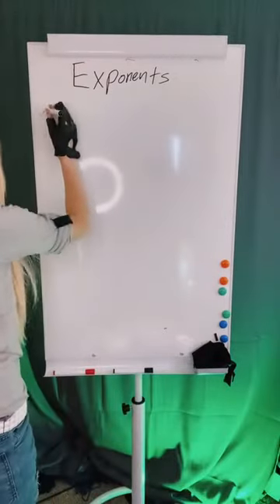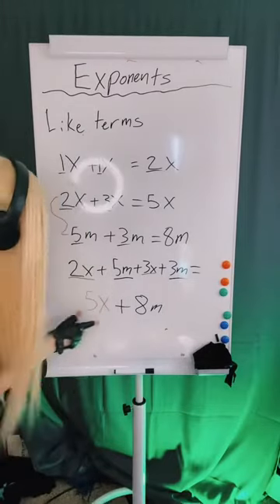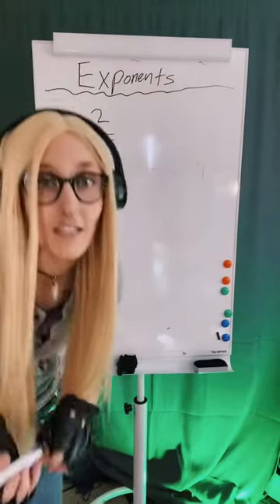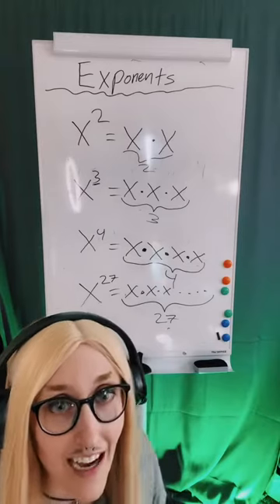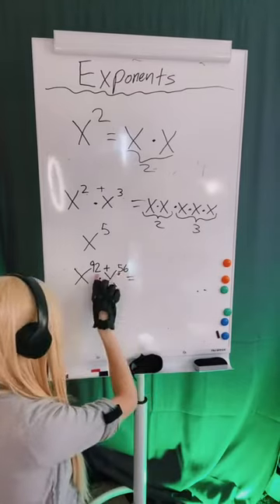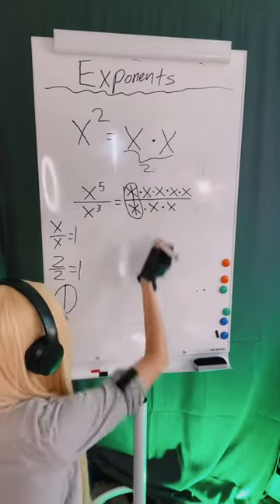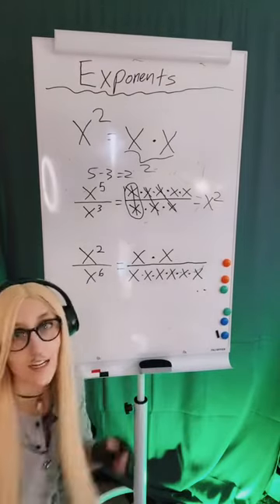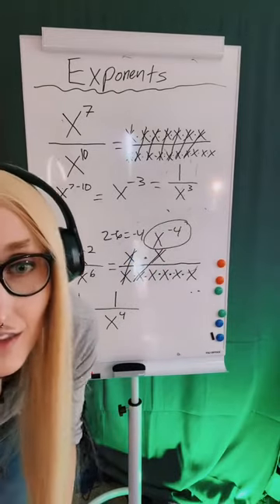Exponents and like terms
Present Mic teaches Math